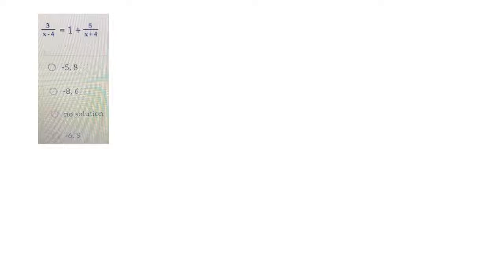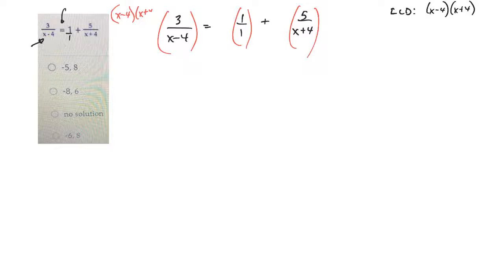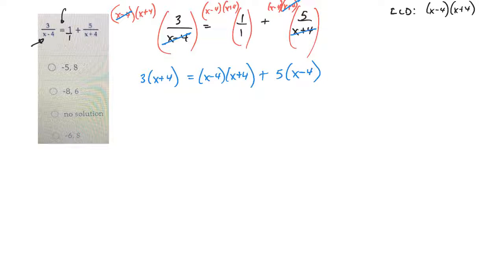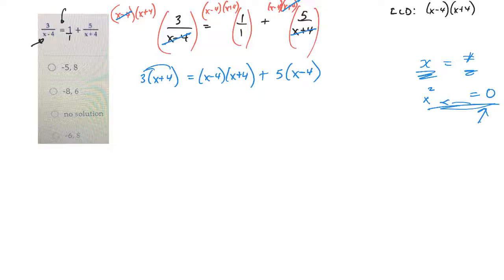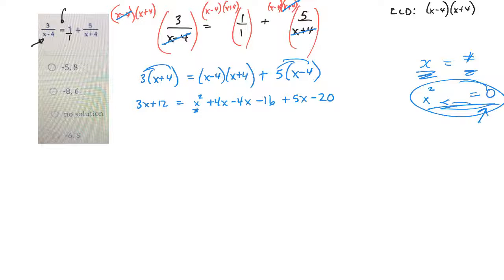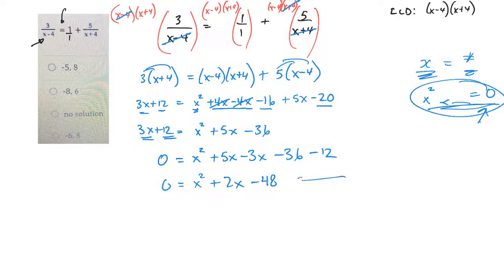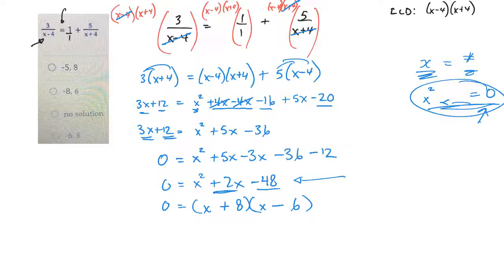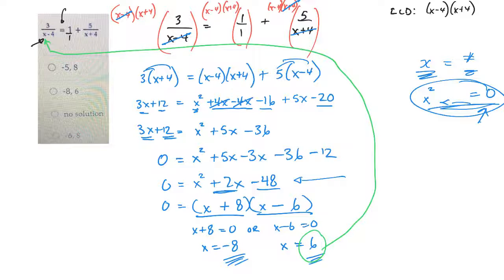19WN MTH0020 27.5 Rational Equations